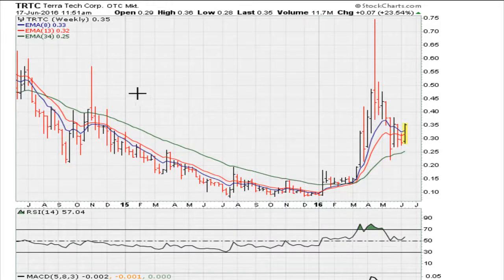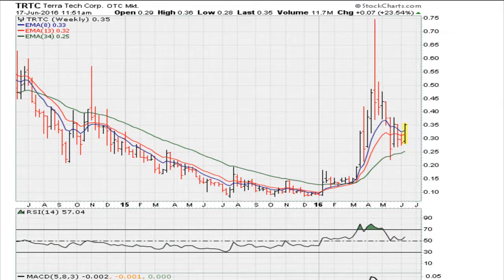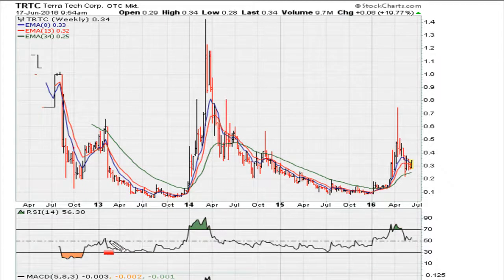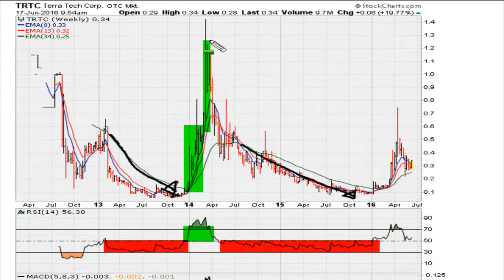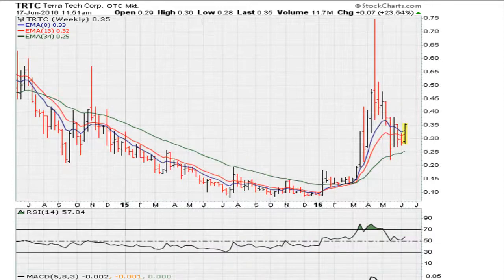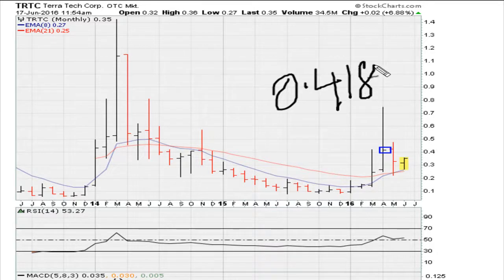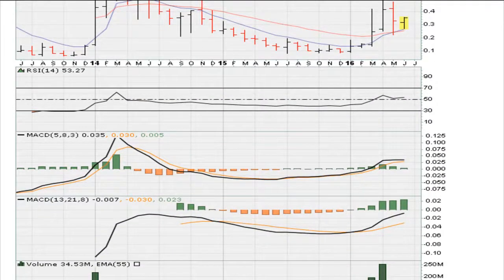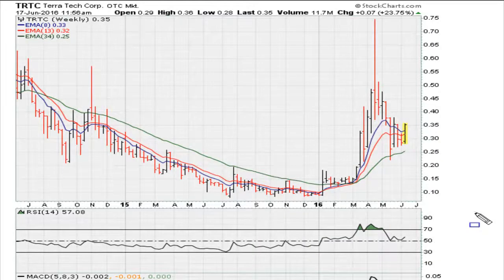Daily 2-Minute Chart Study #202: Rebound + Breakout Levels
We look at levels were stocks can rebound (names by holding the RSI 50 level on the weekly) and how to use monthly charts to get potential breakout buy points.

Terra Tech Corp. (TRTC) - Other OTC - $TRTC